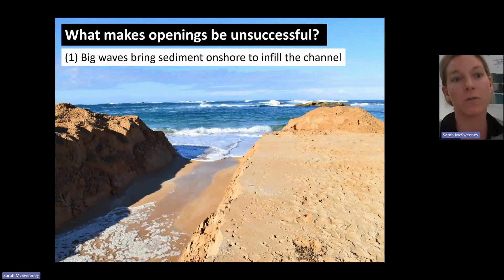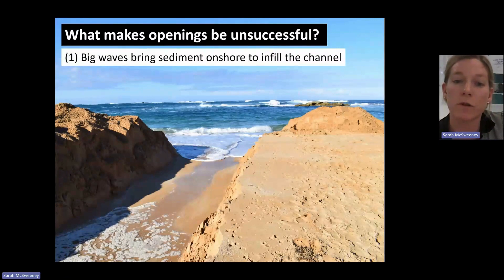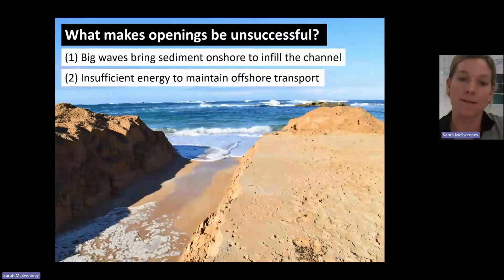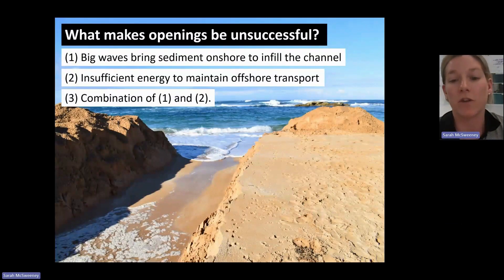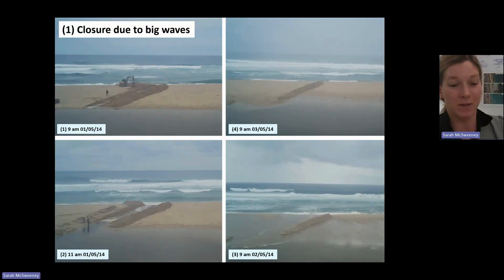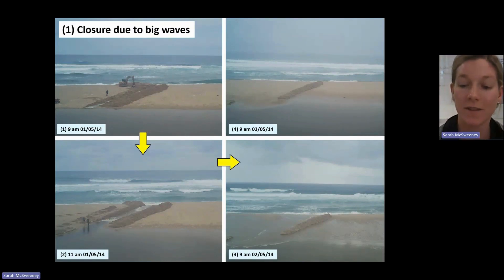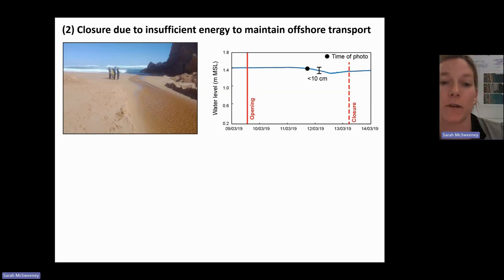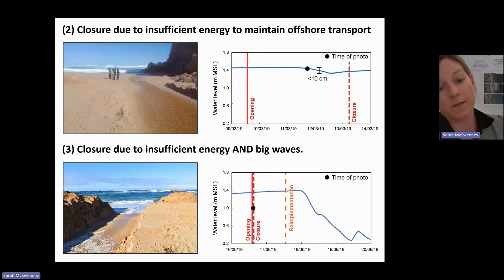What makes an artificial opening unsuccessful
Some estuaries require artificial openings to take place so that nearby houses aren't flooded when levels get too high. Dr Sarah McSweeney explains what happens when these openings are unsuccessful.